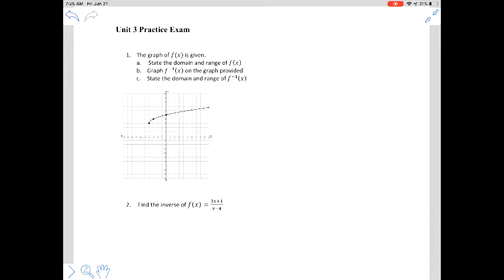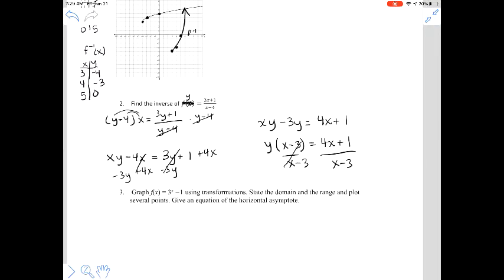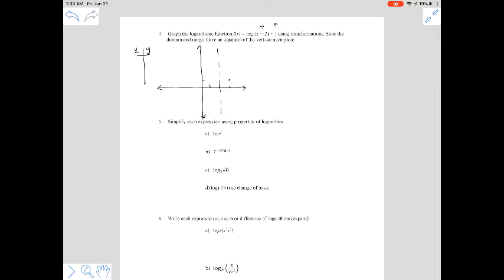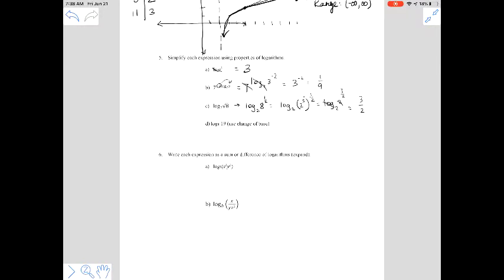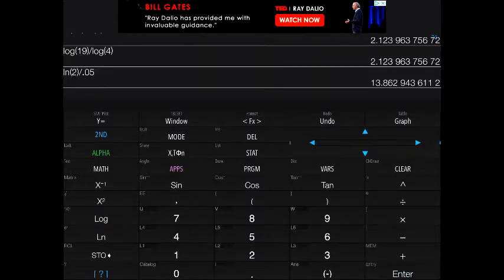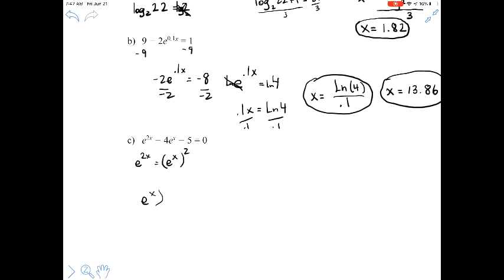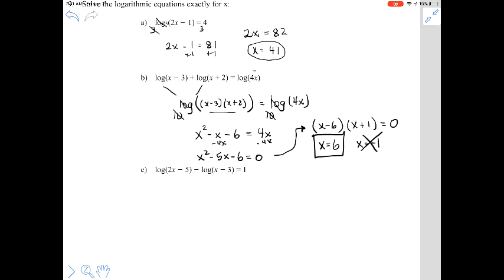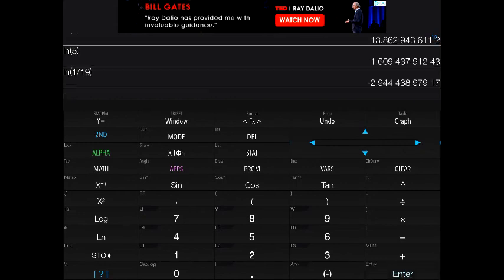Unit 3 Practice Exam